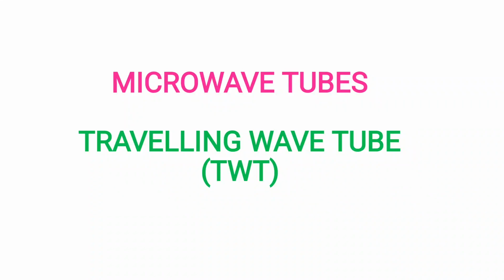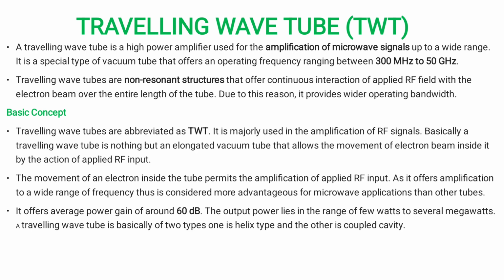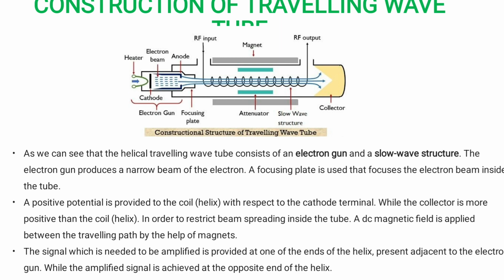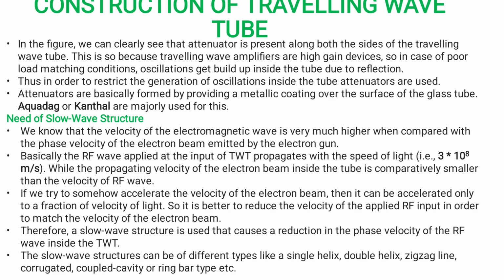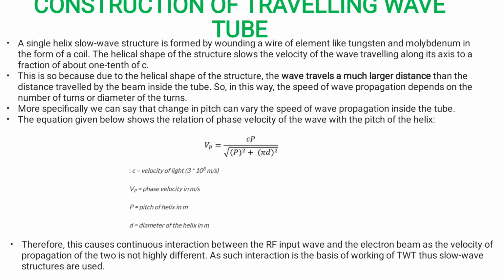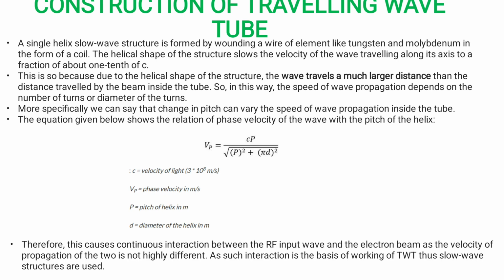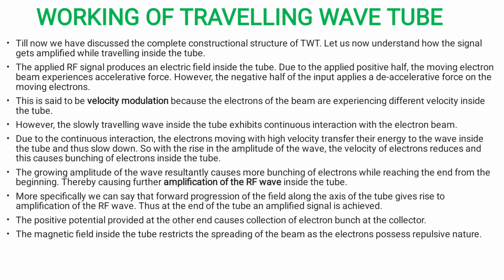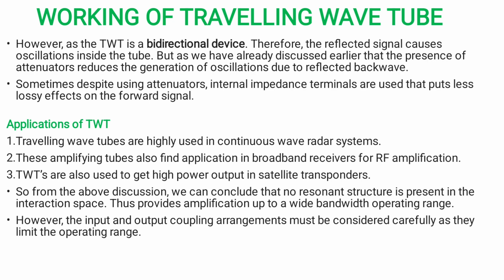Travelling wave tube